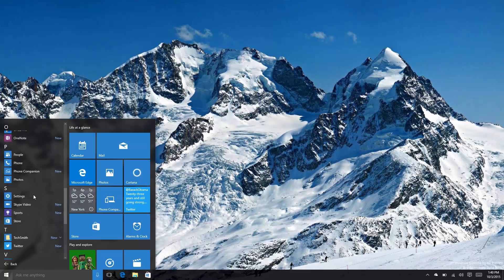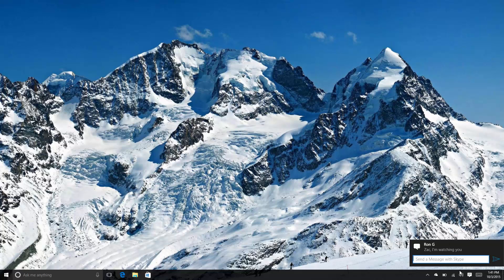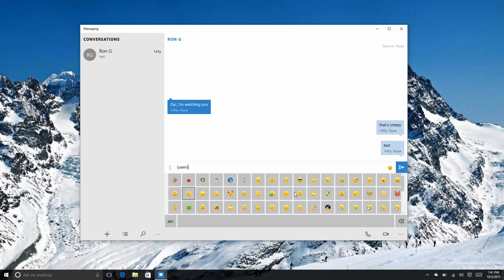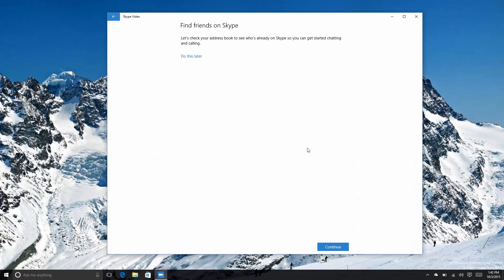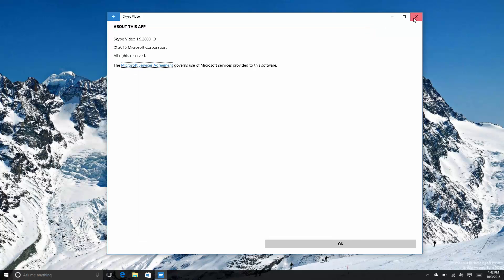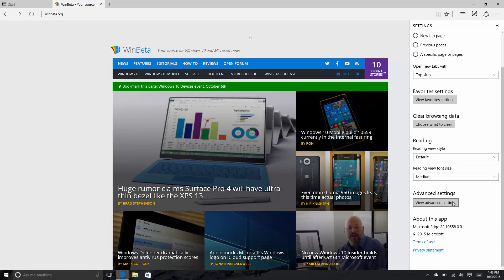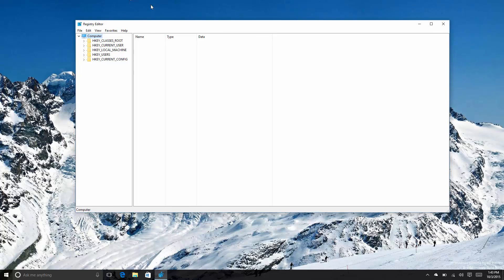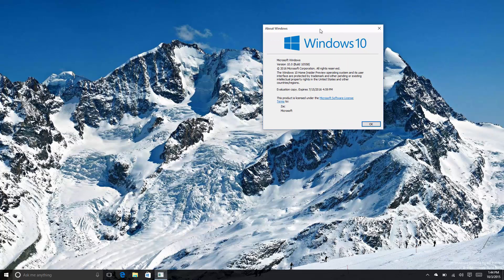Windows 10 Build 10558 - Messaging, Skype, Microsoft Edge + MORE